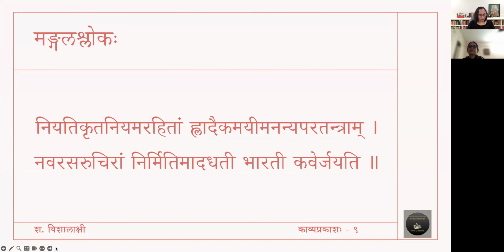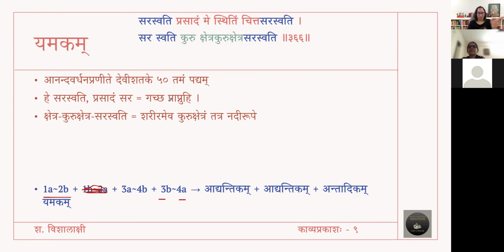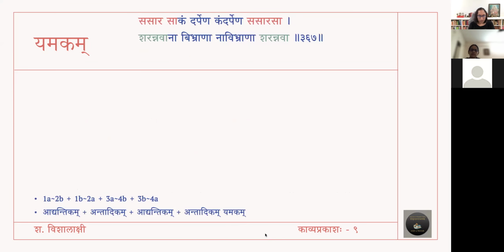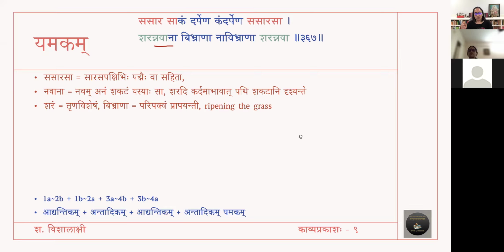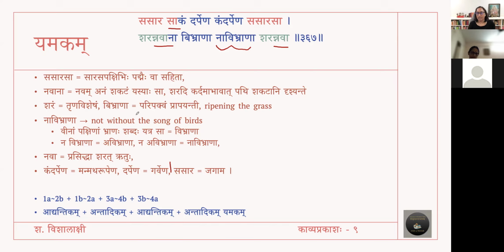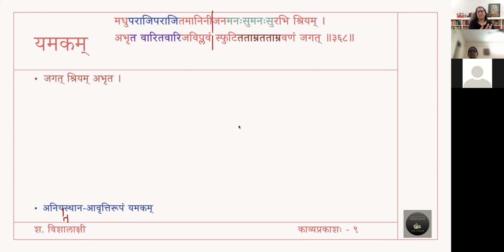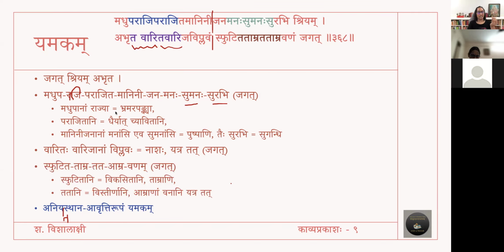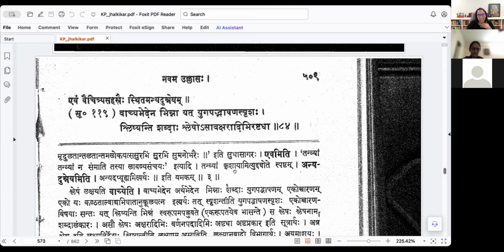काव्यप्रकाशः (II year) - उल्लासः 09 - पाठः ०४ (English Lecture)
Kavyaprakasa - Ullasa 9 - Shabdalankara-nirnaya

पाठः ०४ — यमकम्, तद्भेदाः

सरस्वति प्रसादं मे स्थितिं चित्तसरस्वति । सर स्वति कुरु क्षेत्रकुरुक्षेत्रसरस्वति ॥३६६॥

ससार साकं दर्पेण कंदर्पेण ससारसा । शरन्नवाना विभ्राणा नाबिभ्राणा शरन्नवा ॥३६७॥

मधुपराजिपराजितमानिनीजनमनःसुमनःसुरभि श्रियम् । अभृत वारितवारिजविप्लवं स्फुटितताम्रतताम्रवणं जगत् ॥३६८॥ एवं वैचित्र्यसहस्रैः स्थितमन्यदुन्नेयम् ॥